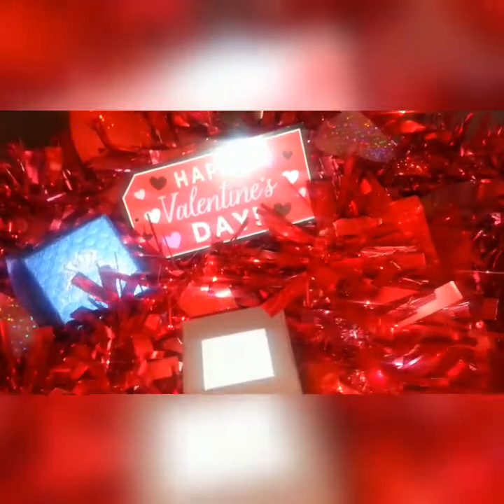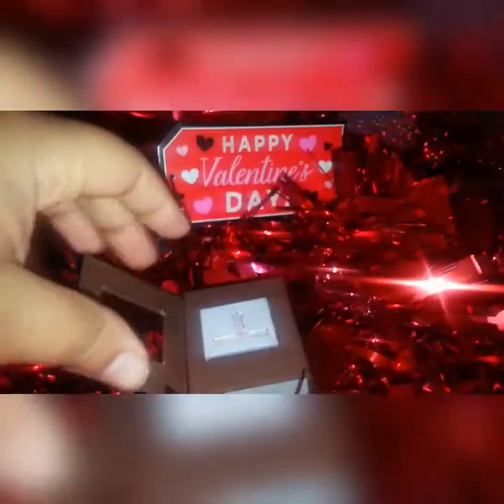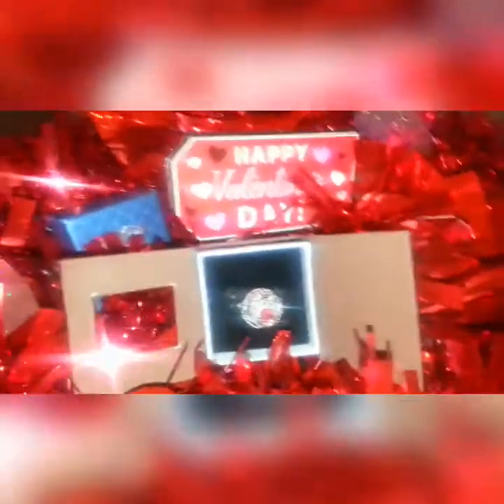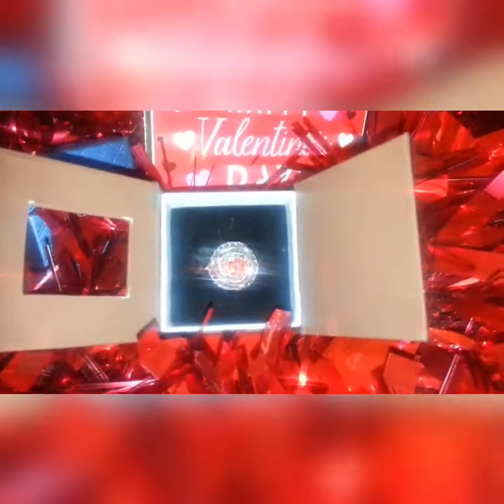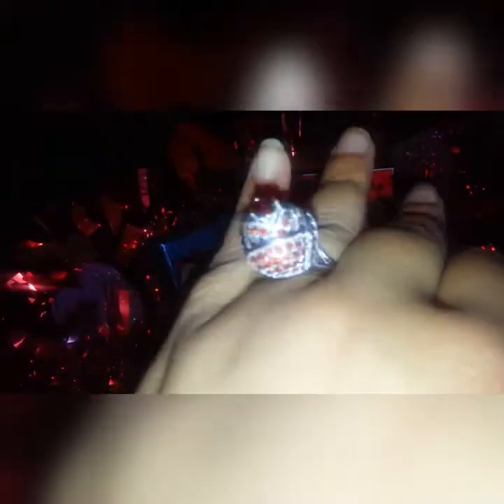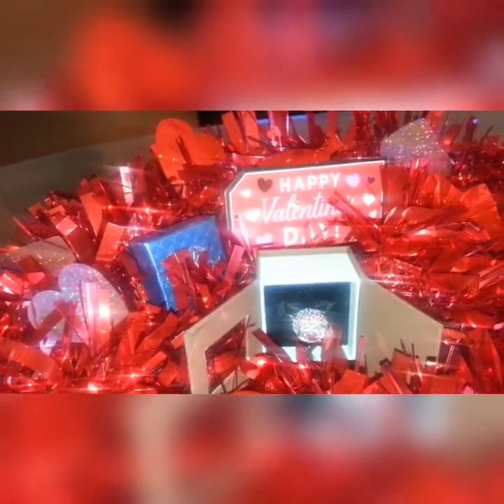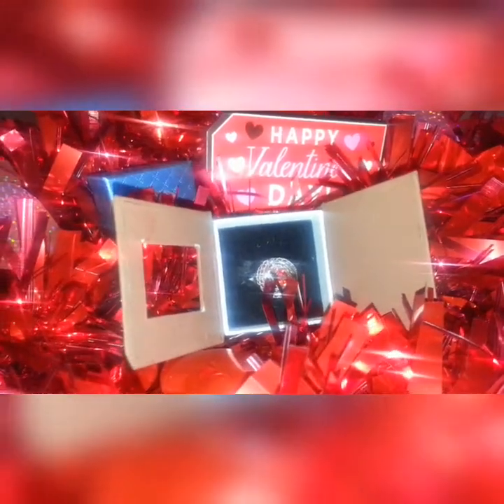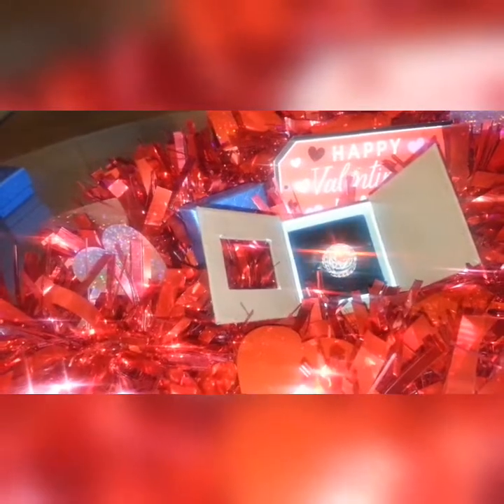Ring unboxing & review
Welcome to my unboxing and review of a Disney Inspired Ring from London Emily Jewelers